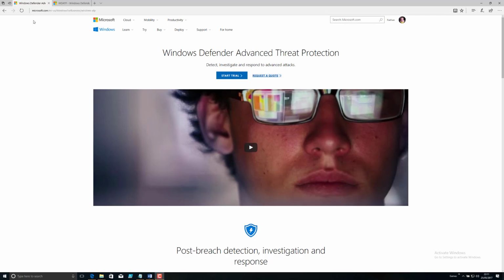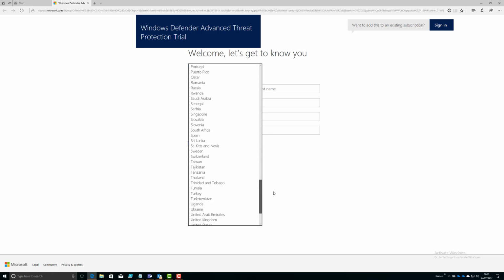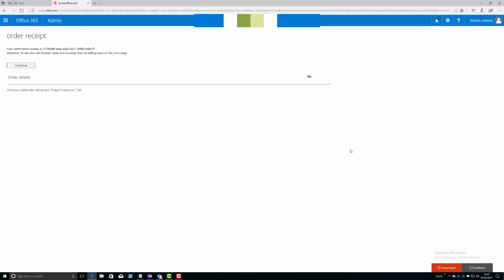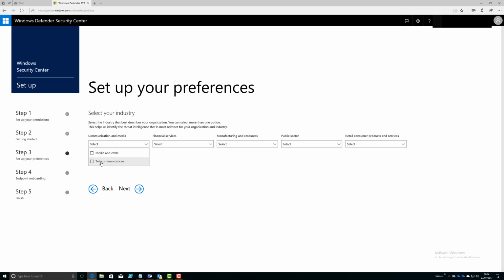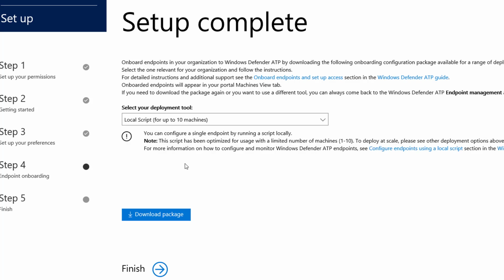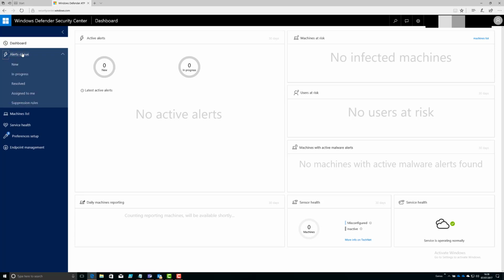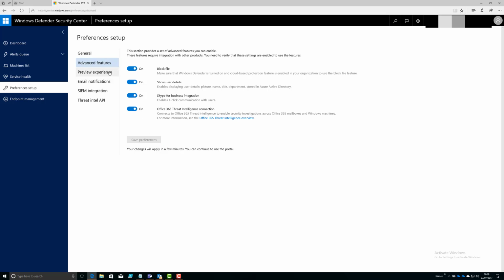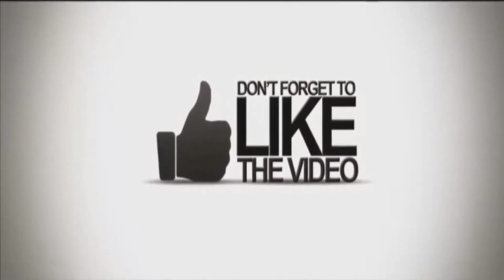Windows Defender Advanced Threat Protection : Service Setup.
Hello all, here its the first in a number of videos relating to Windows 10 Defender advanced threat protection.